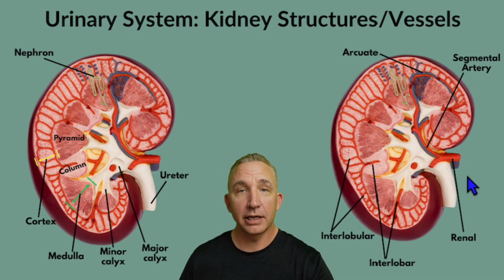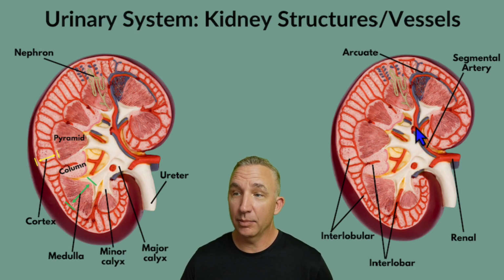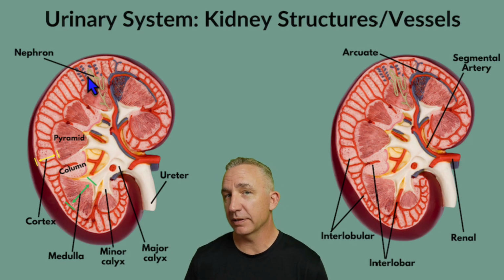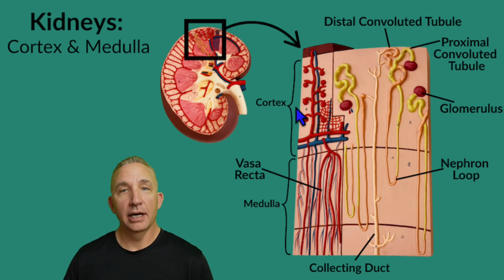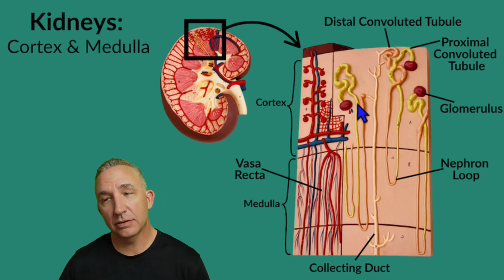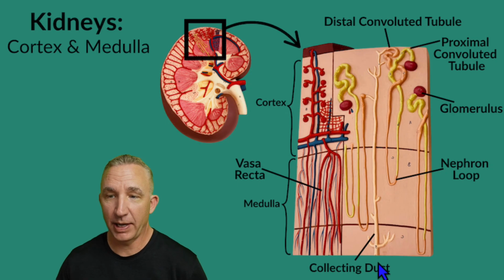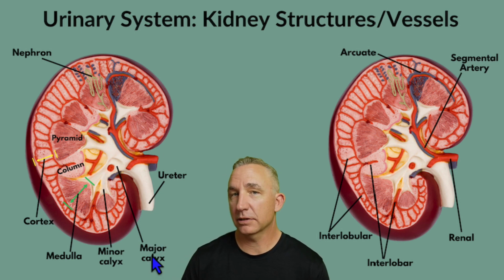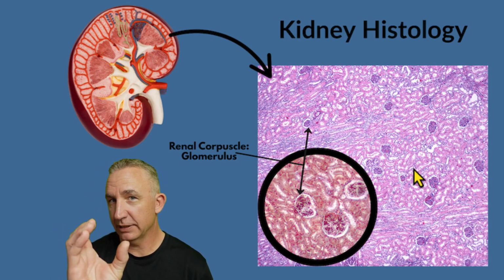Kidney Anatomy & Nephron Flow: How the Body Creates Urine (Urinary System)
This video breaks down kidney anatomy and urinary system anatomy in a clear, step-by-step way so you can truly understand how kidneys filter blood. You’ll learn nephron structure, including glomerulus filtration, the renal corpuscle, Bowman's capsule, proximal convoluted tubule, loop of Henle, distal convoluted tubule, and collecting duct. We also connect renal blood flow with key structures like the renal cortex and medulla, renal pyramids, minor and major calyx, and ureter.

VIDEO CHAPTERS:
0:00 Introduction to Kidney Anatomy & Function
0:48 Overview of Renal Blood Flow
1:45 Pathway: Aorta to Renal Artery
2:40 Segmental, Interlobar, and Arcuate Arteries
3:40 Interlobular Arteries to the Nephron
4:30 Entering the Nephron: Filtration Begins
5:30 Kidney Structure: Cortex, Medulla, and Pyramids
6:40 Nephron Overview: Two Main Parts
7:50 Renal Corpuscle: Glomerulus & Bowman's Capsule
9:00 Proximal Convoluted Tubule: Reabsorption Basics
10:00 Loop of Henle: Salt & Water Balance
11:00 Distal Convoluted Tubule: pH & Electrolyte Control
12:00 Collecting Duct to Calyx and Renal Pelvis
13:00 Blood Flow Out: Venous Return Pathway
13:45 Histology View & Final Review

Let’s connect!